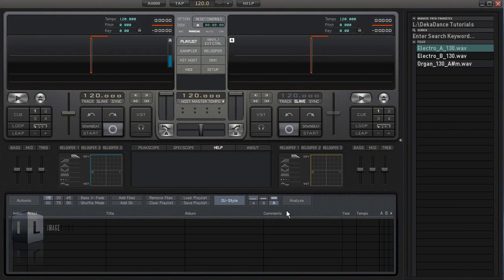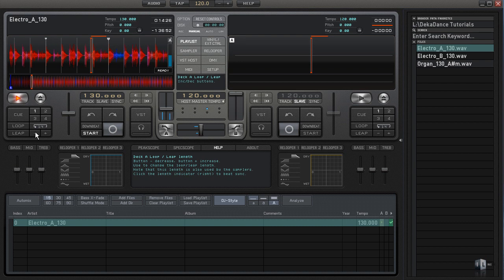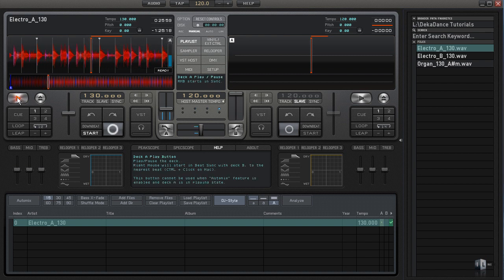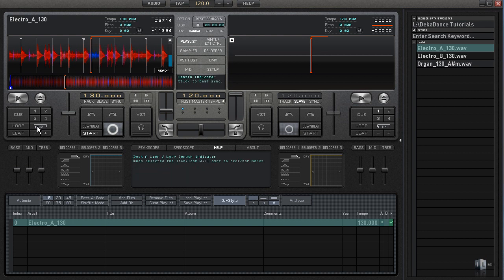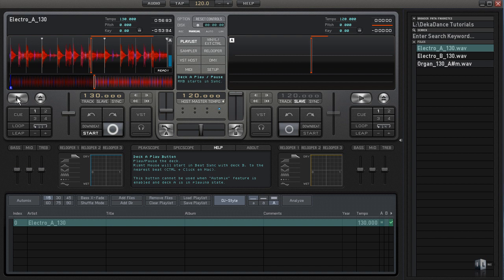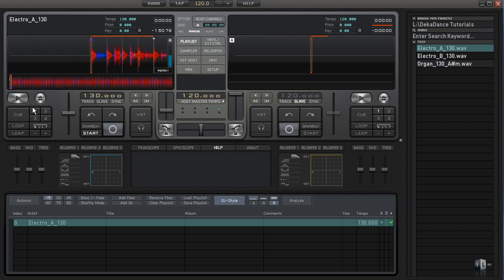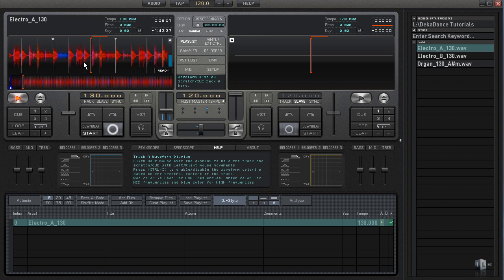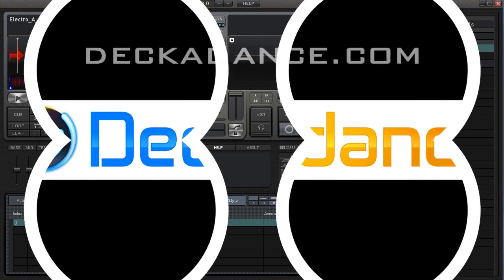05 - Deckadance 101 - Loops and Leaps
This is part 5 of the deckadance tutorial series.  This video covers setting up loop points and using the leap feature to adjust the length of loops.  Realtime looping is also covered in this tutorial.